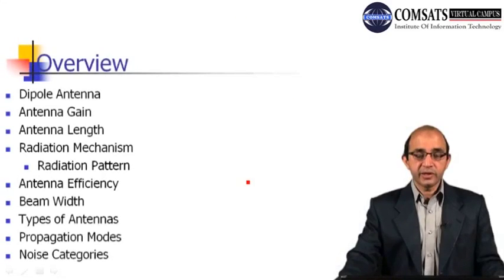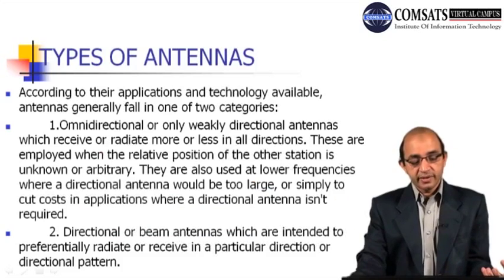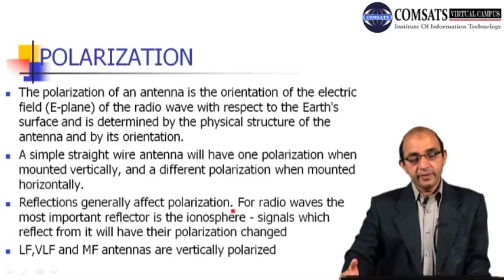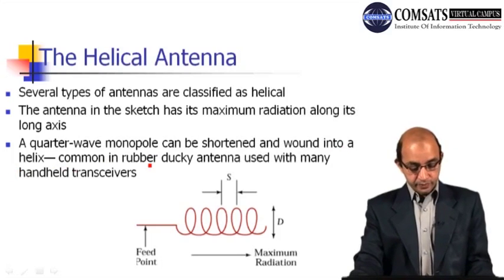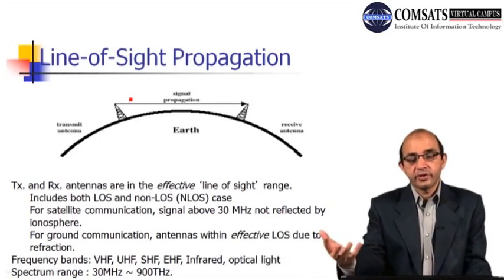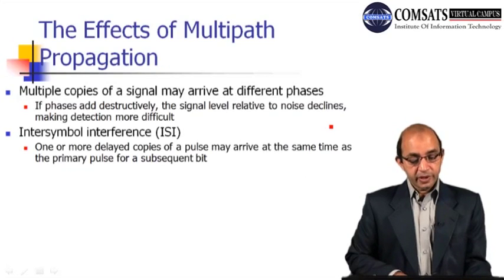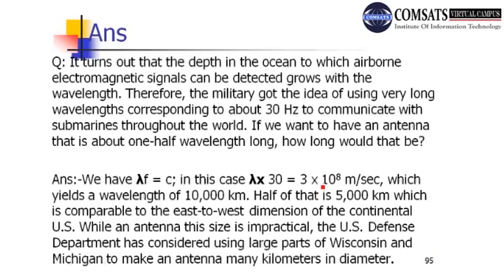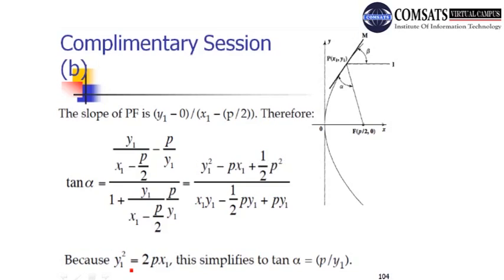Antennas and Propagation Wireless and Mobile Computing in Hindi Urdu LECTURE 16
Antennas and Propagation Wireless and Mobile Computing